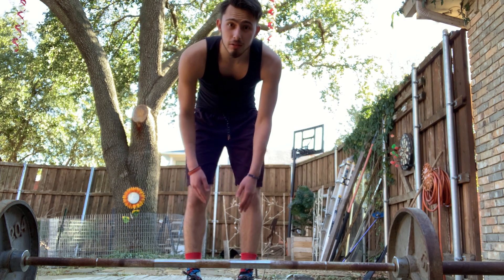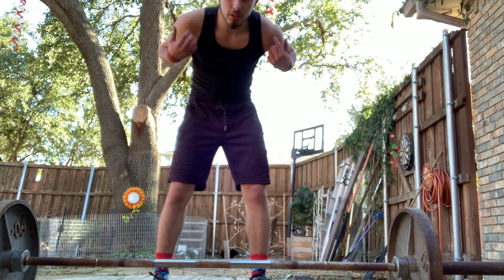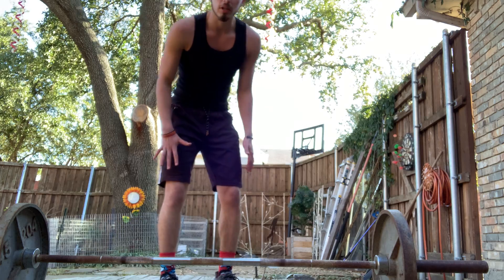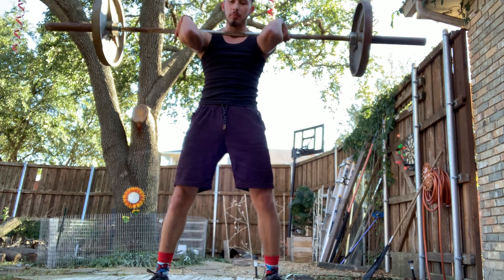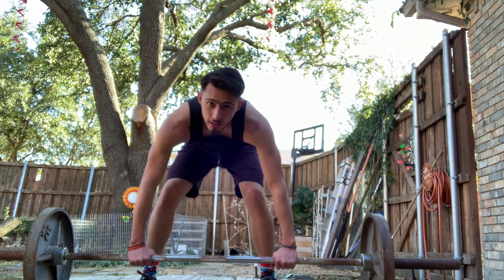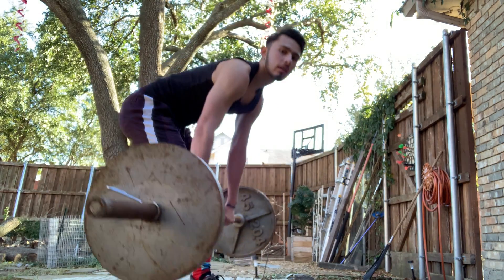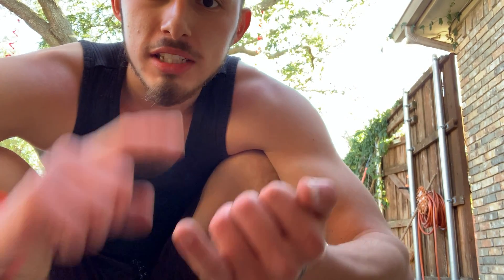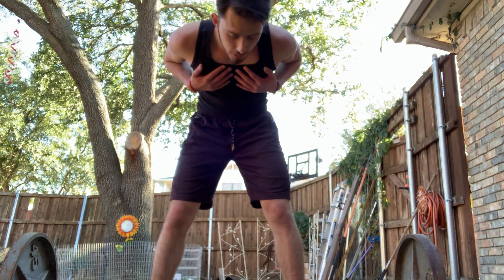Demonstrative Speech “How to Power Clean” by Ruben Martinez -Intro to Speech 1311-52410